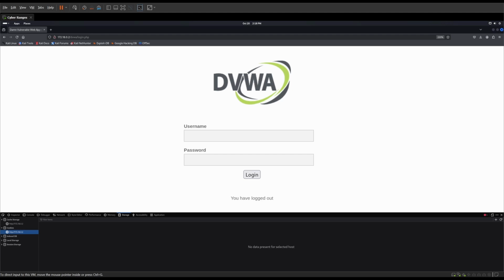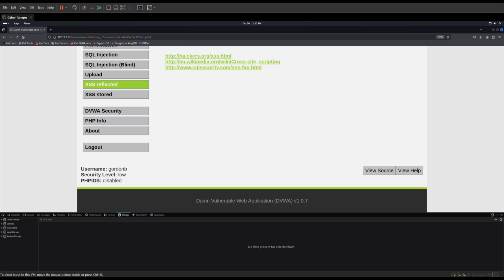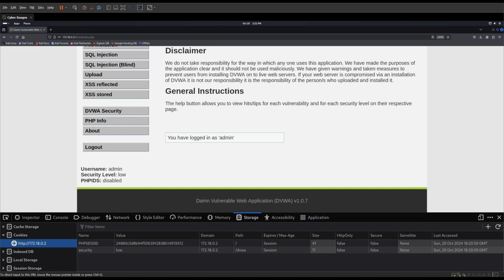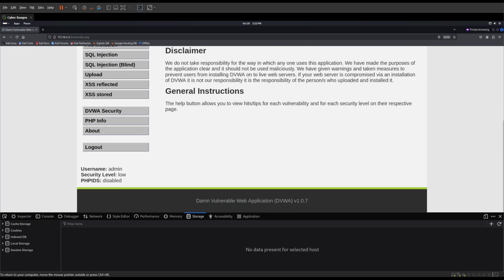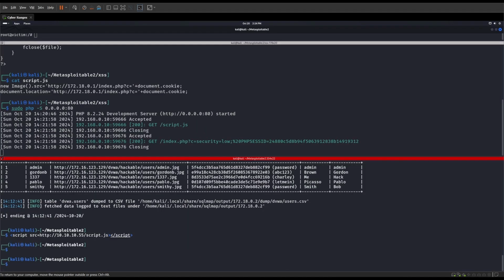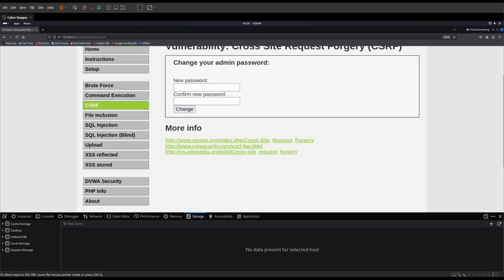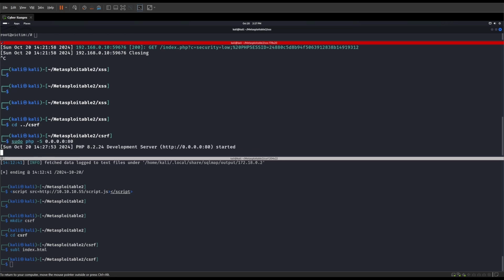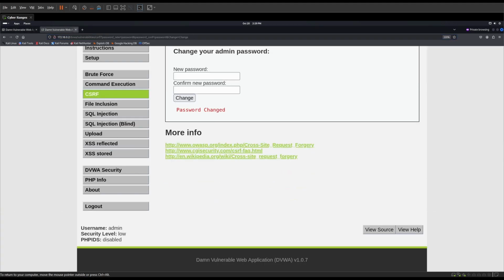Web XSS and CSRF MarauderSec